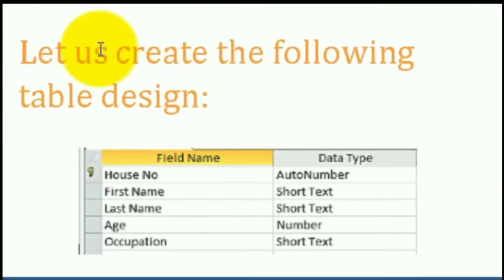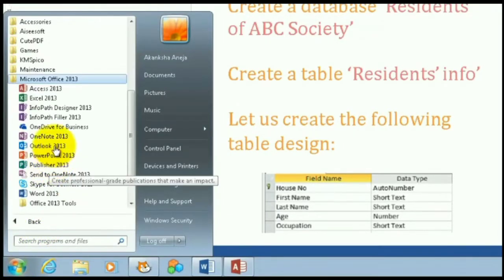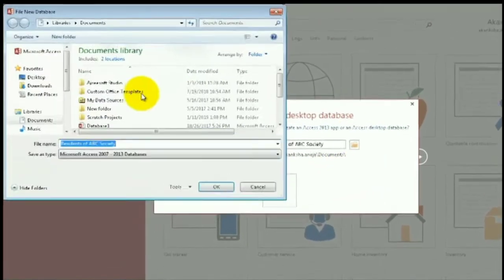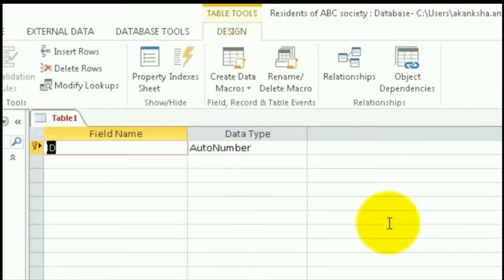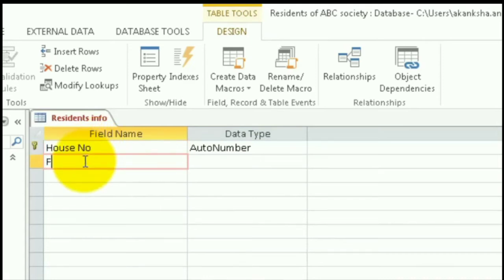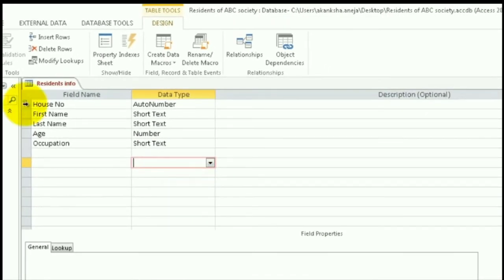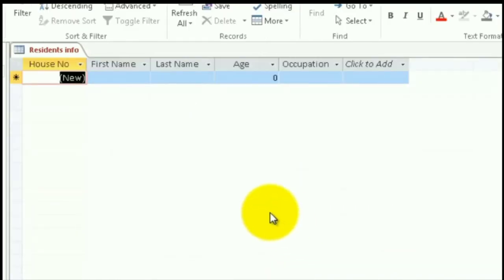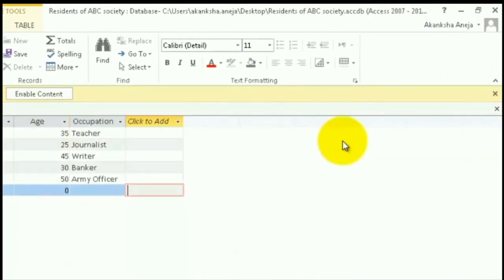Computer Class 8 || Database || Microsoft access || ch 2 || Create Table